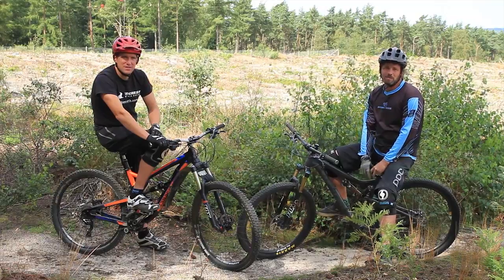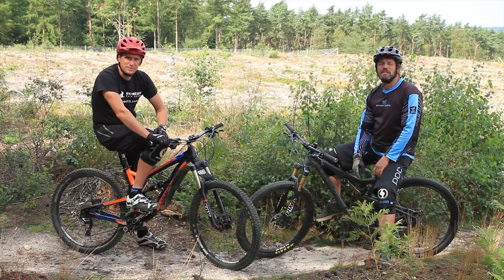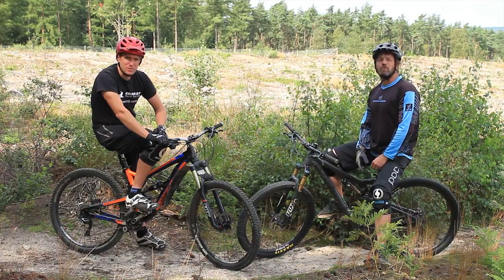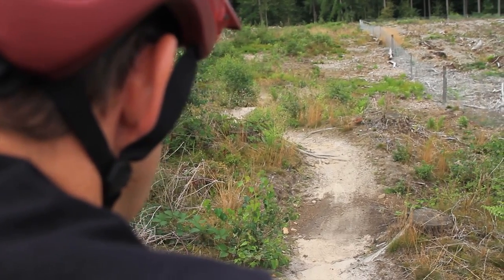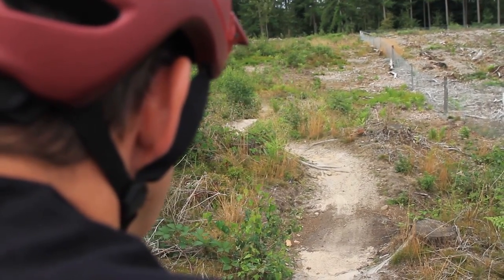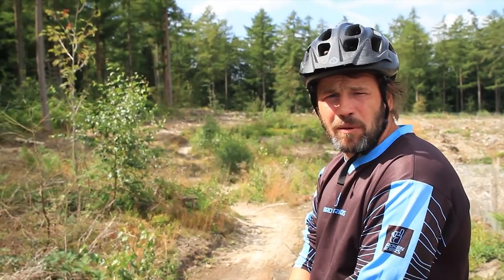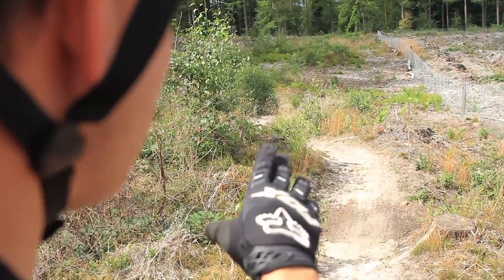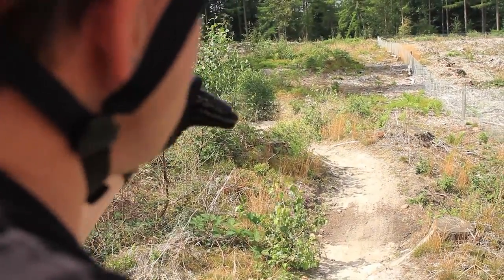Mountain Bike Technique - ReVison Part 1